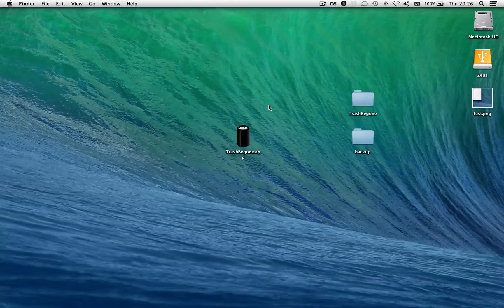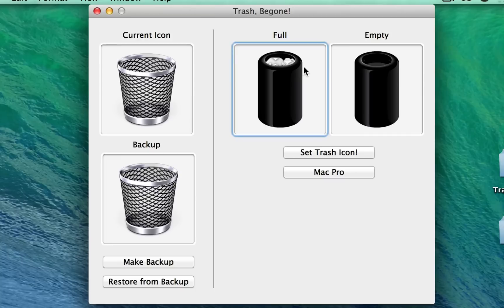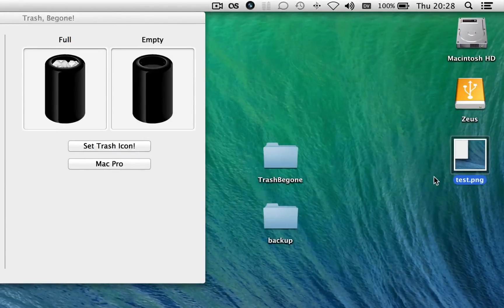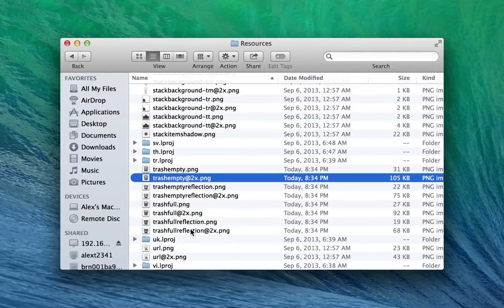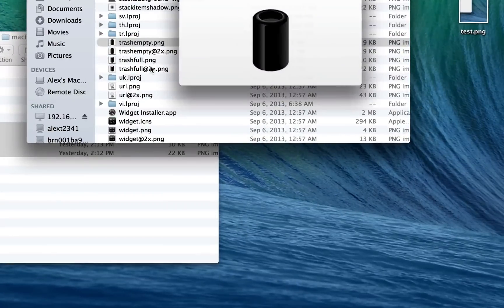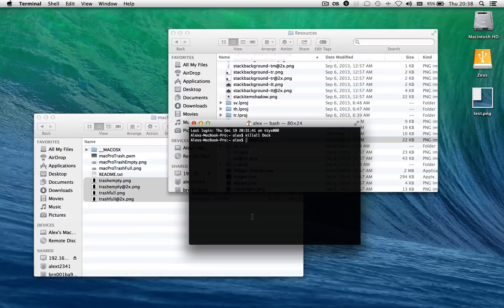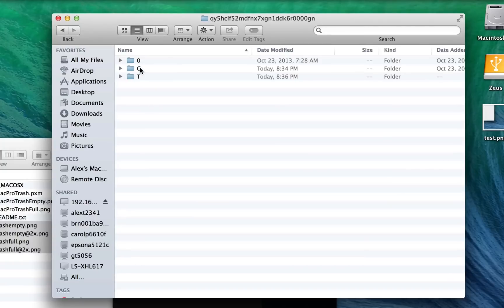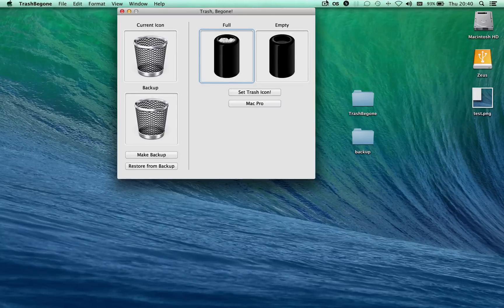The Mac Pro Really Is a Trash Can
In this video I show you how to replace the trash icon on your Mac's Dock. I show you how to do this both by modifying the file system and by using an app we made.